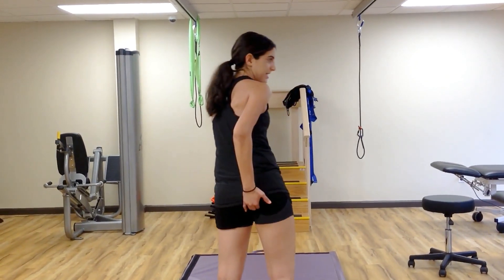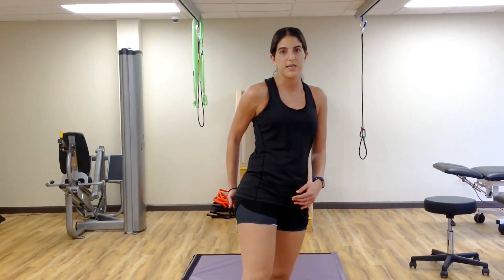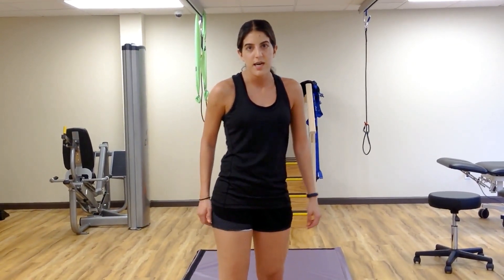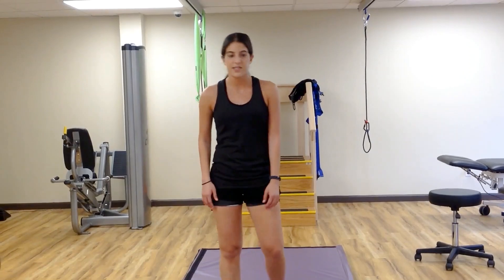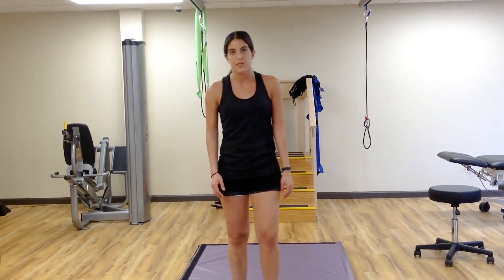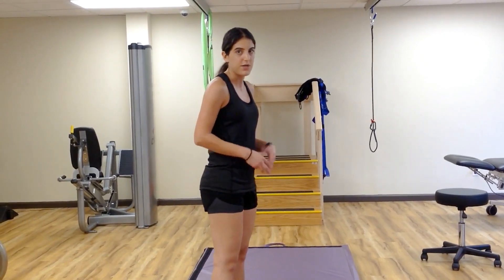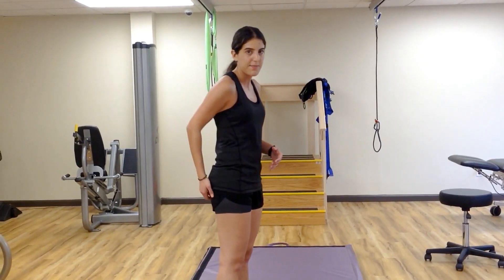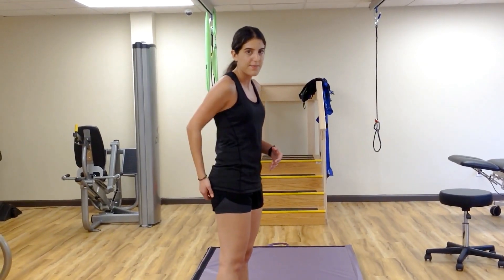How to fix your Chronic Hamstring Tendinitis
Check out our physical therapist, Dr. Stephanie Idjadi, DPT demonstrate how you could help your chronic Hamstring Tendinitis with these exercises.

From the very first day, our employees are given personalized on boarding, modern work spaces and the most up to date technology to create an ideal staff/patient interaction. We strive to foster an enthusiastic and productive company culture so our Physical Therapy team care provide effective client care aimed at attaining improved clinical results.

Great Neck Location:
475 Northern Boulevard, Suite 11

Farmingdale Location:
309 North West Drive